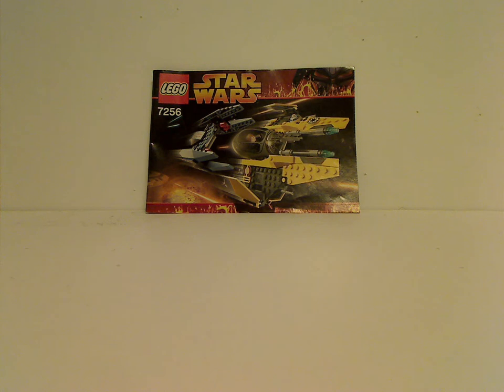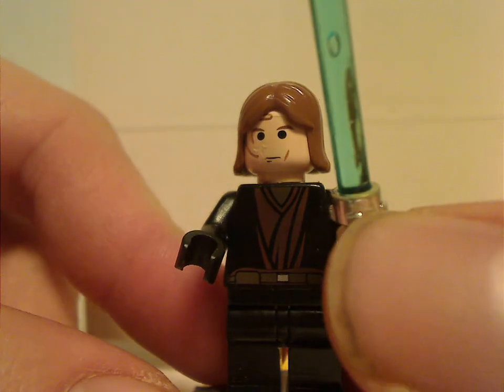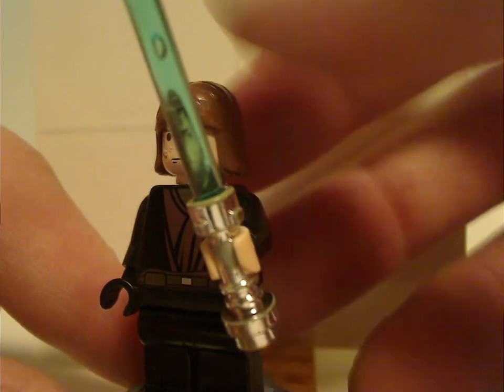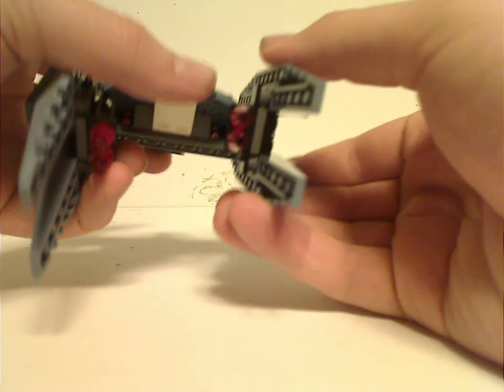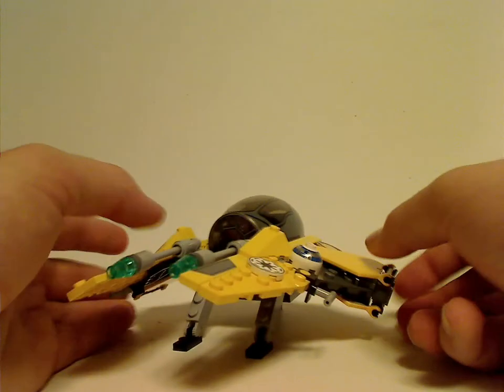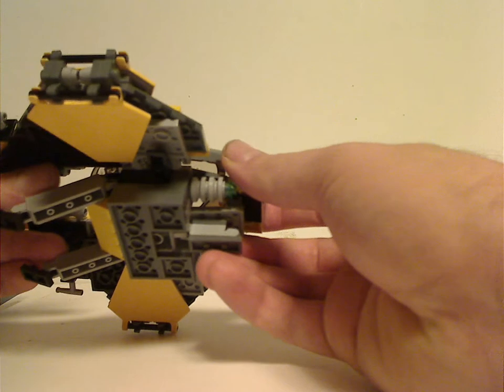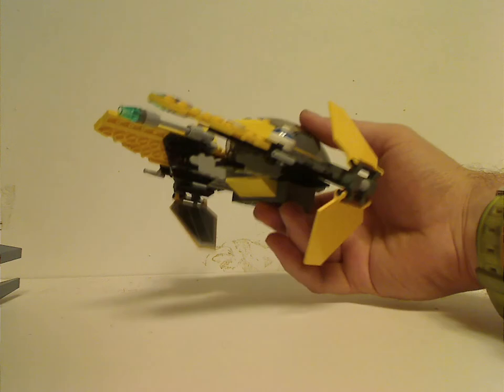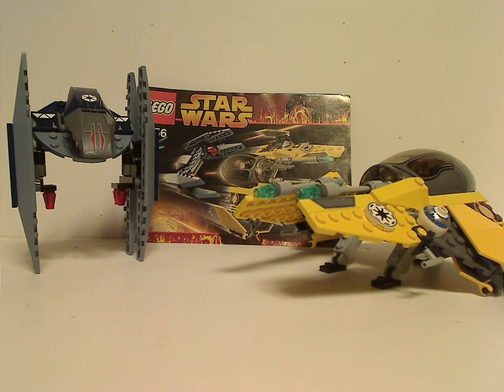Lego Star Wars Review: Jedi Interceptor and Vulture Droid 2005